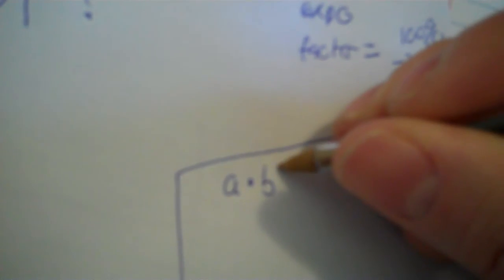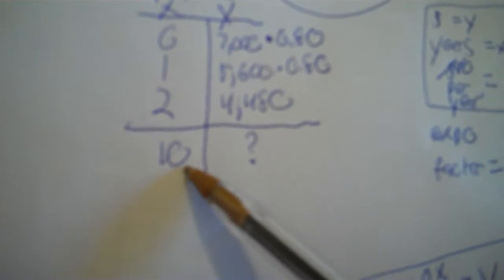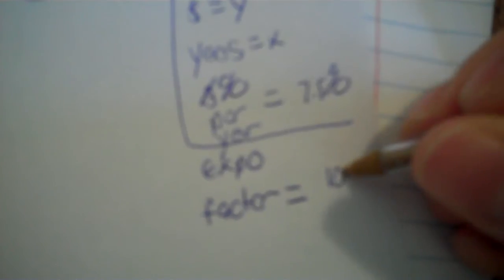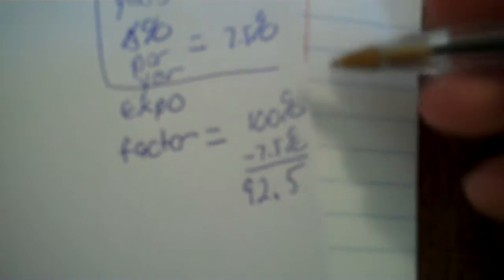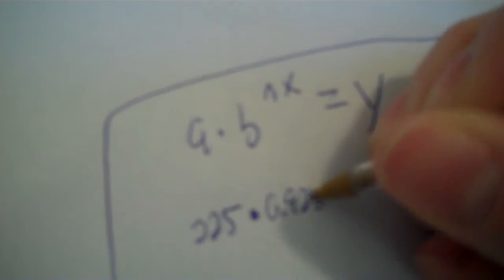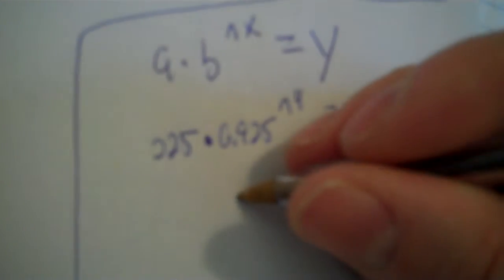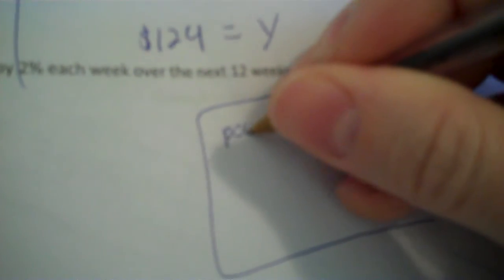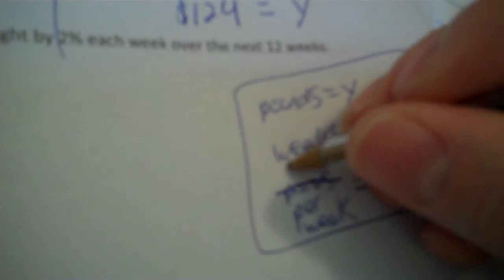EA 9 8